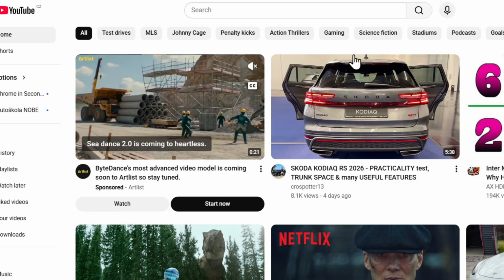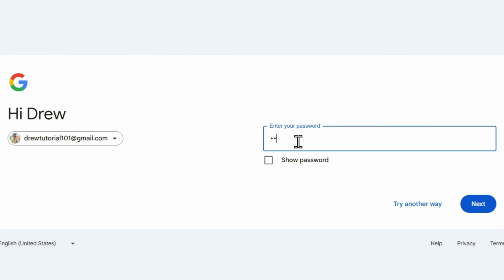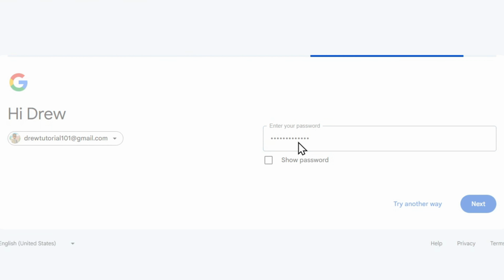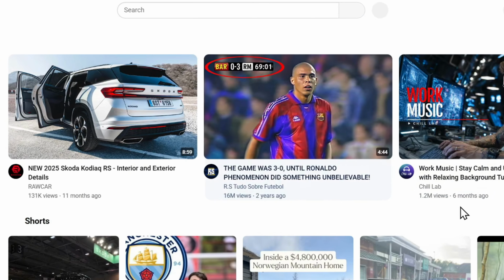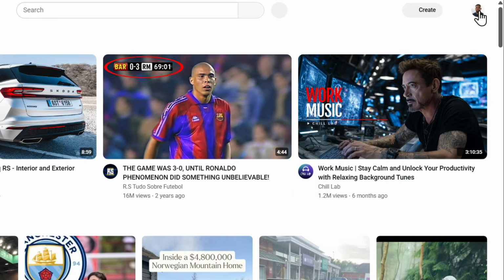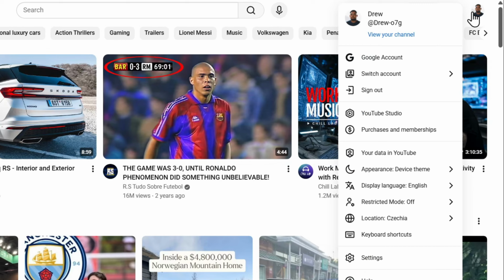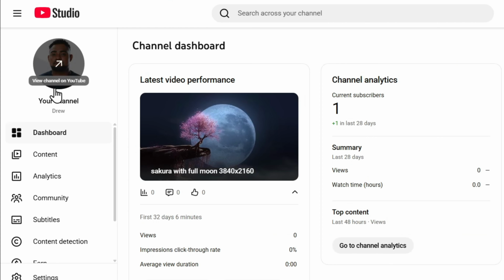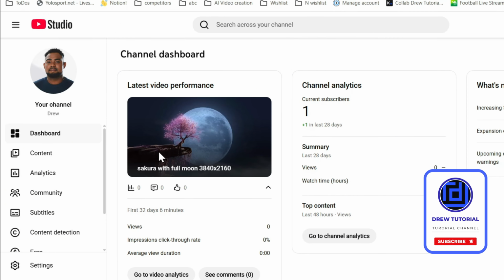How to Open YouTube Studio | Step by Step for Beginners (2026)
How to open YouTube Studio – Full Guide Step by Step for Beginners (2026). In this tutorial, you’ll learn how to access and use YouTube Studio to manage your channel, videos, and analytics.

With YouTube Studio, you can control everything about your channel—from uploading videos to checking performance and customizing settings.

In this Step by Step Tutorial, Drew Tutorial walks you through how to open YouTube Studio, whether you're using a computer or mobile device, and how to navigate the dashboard.

This guide is perfect for beginners, new YouTubers, and anyone managing a channel in 2026.

In this video, you’ll learn:

✔️ How to open YouTube Studio on desktop and mobile
✔️ Where to find your dashboard and key features
✔️ How to navigate YouTube Studio بسهولة
✔️ Tips for managing your channel more efficiently

Learning how to access YouTube Studio helps you upload content, track analytics, and grow your channel effectively.

This Step by Step Beginner Tutorial (2026) is simple and easy to follow, so you can start managing your YouTube channel with confidence.